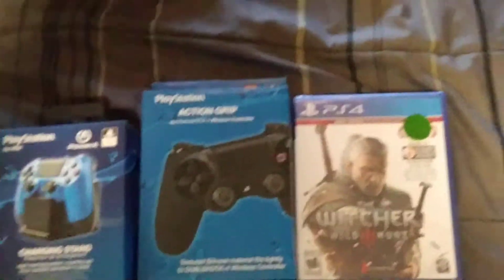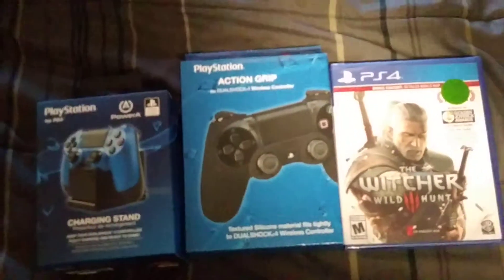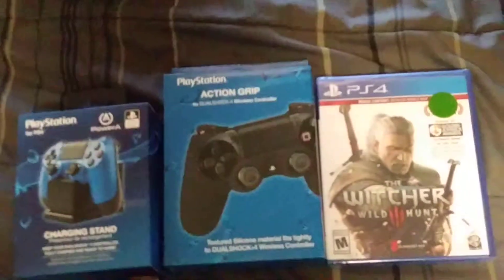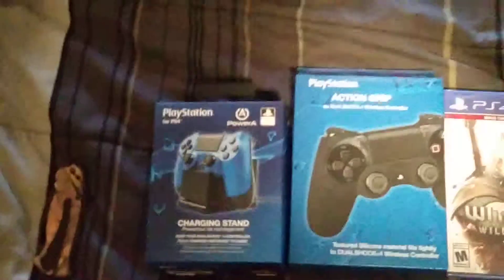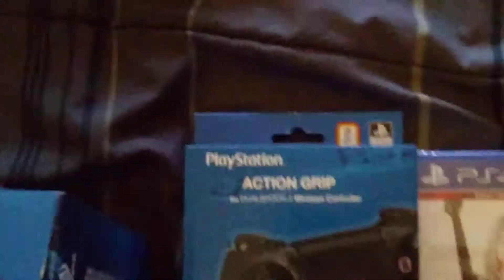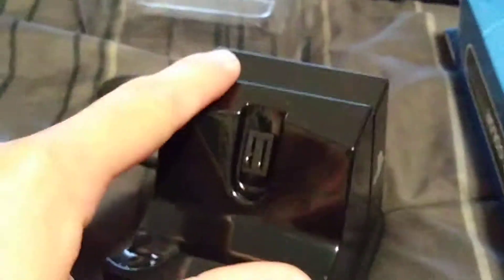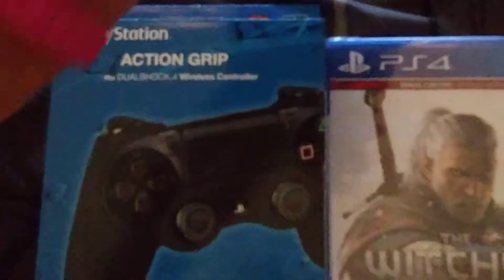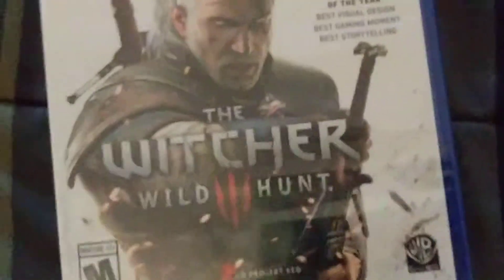Power A PS4 controller charging stand/PS4 controller action grip/the witcher 3 PS4 unboxing